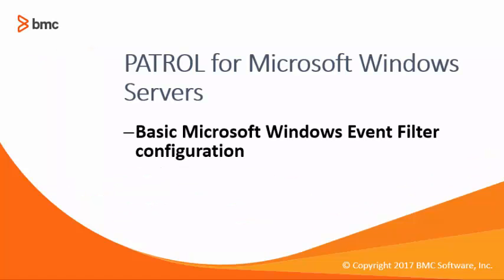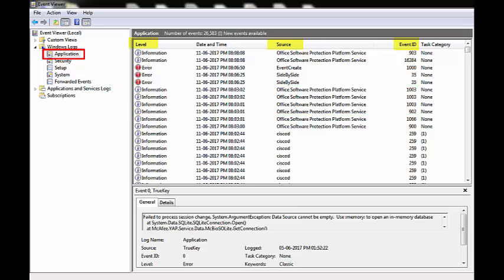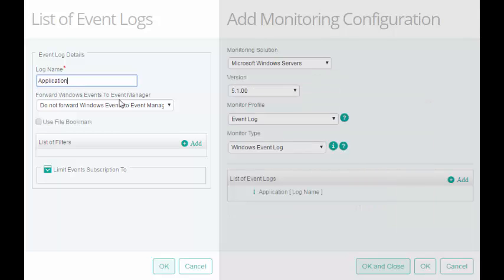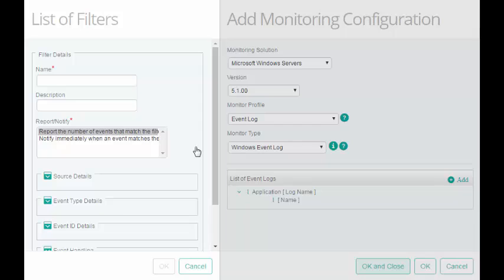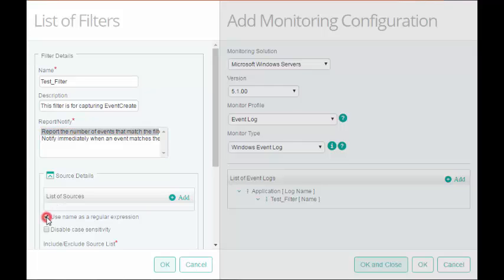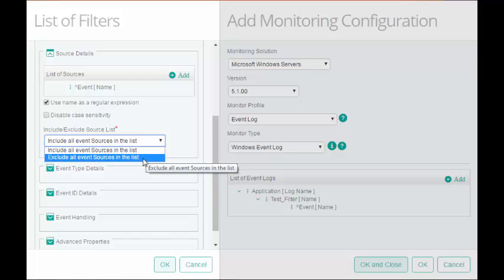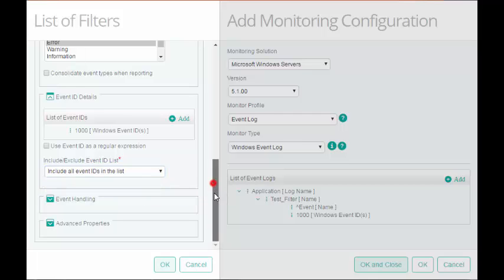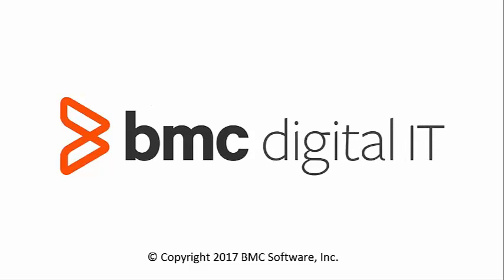PATROL for Microsoft Windows Servers: Configuring Windows Event Log filters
This video demonstrates how to configure Windows Event Logs by using PATROL for Microsoft Windows Servers. on the BMC Online Documentation Portal.